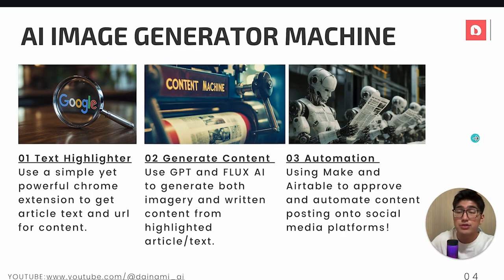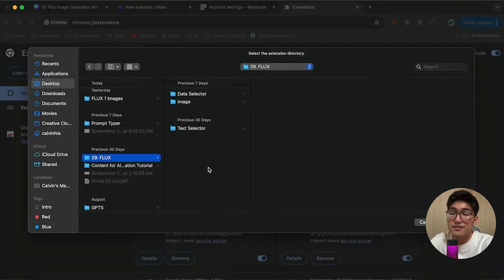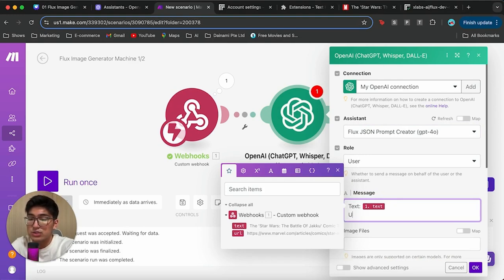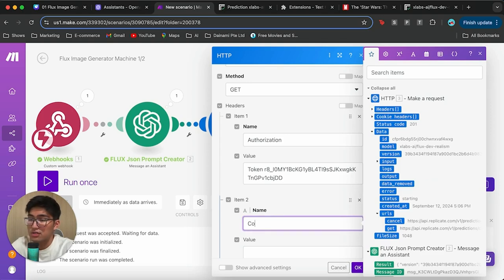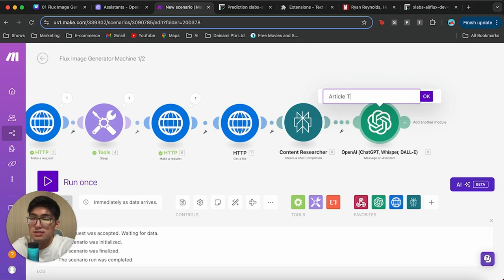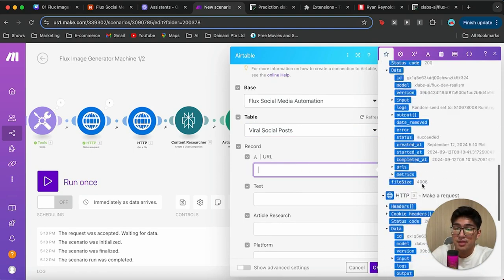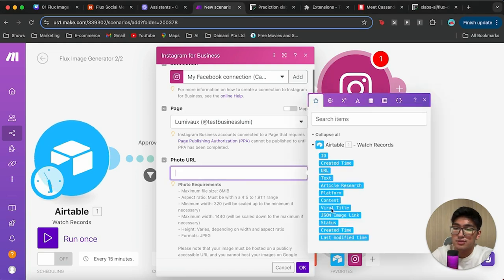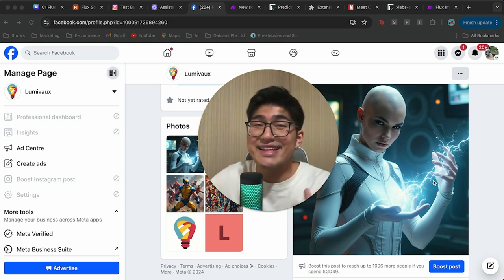Create Your Own AI Image Generator with FLUX! (100% Automated!)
Today we will be learning how to build a powerful AI Image Generator machine, allowing you to generate unlimited world-class imagery based on any URLs or text you can find on the internet and automate it to your social media platforms!

📜 Chapters:
00:00 Introduction to Flux AI Image Generator
00:22 Overview of Flux Image Generator
00:52 Building the AI Image Generator Machine
02:39 Creating the Chrome Extension
05:22 Setting Up Replicate and Flux API
08:04 Generating AI Images with Flux
12:41 Creating Social Media Content
16:09 Automating Content Approval with Airtable
20:06 Final Workflow and Testing
24:50 Conclusion and Next Steps